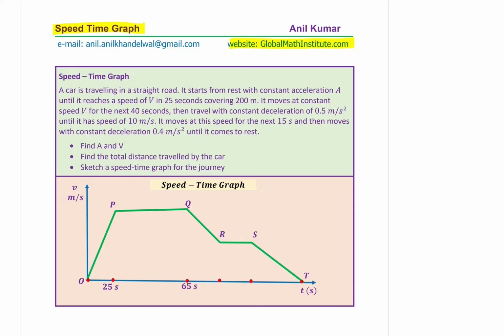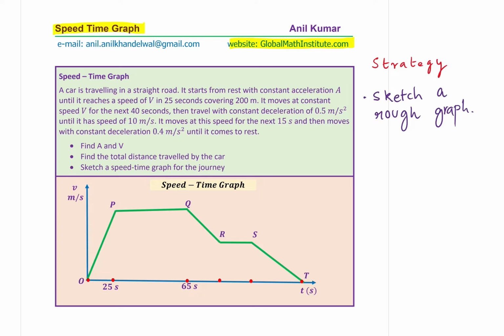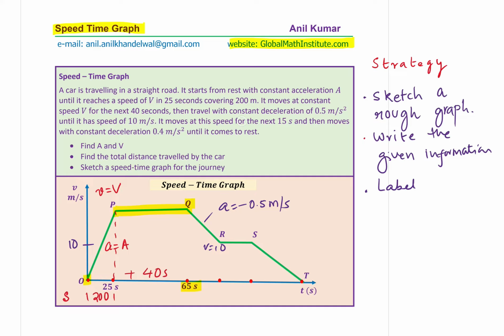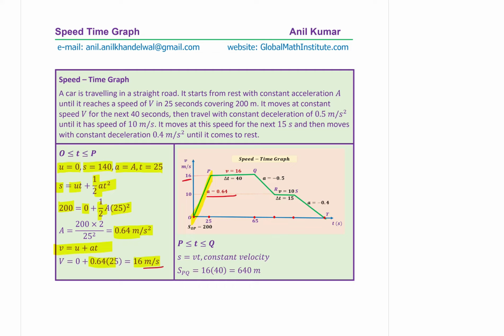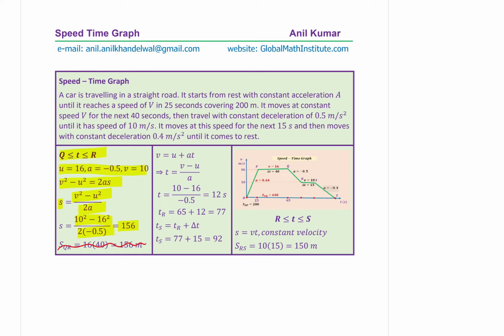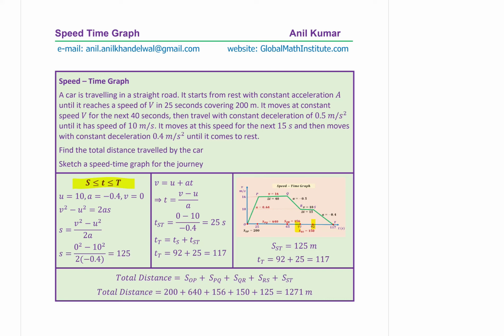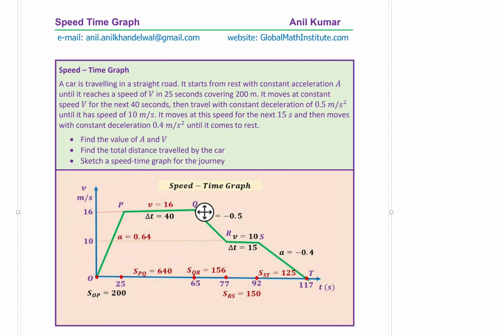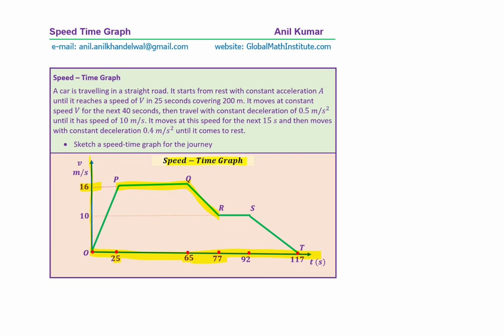Speed Time Graph Acceleration and Deacceleration at three stages GCSE Physics Mechanics IBSL